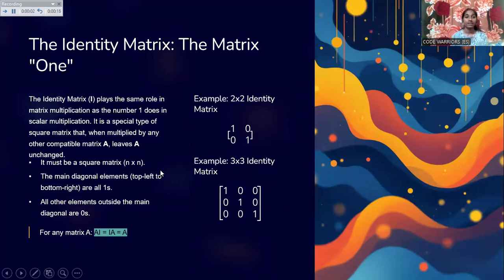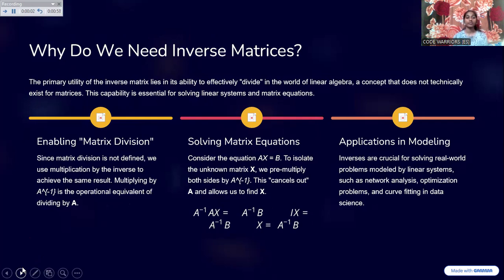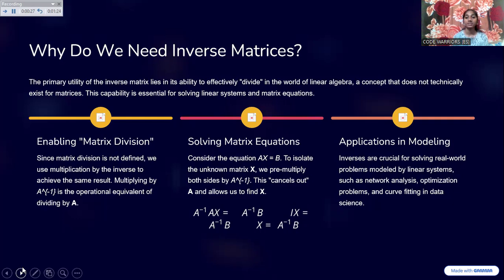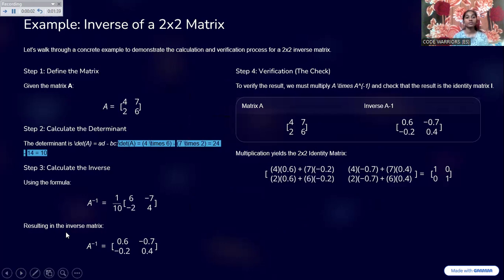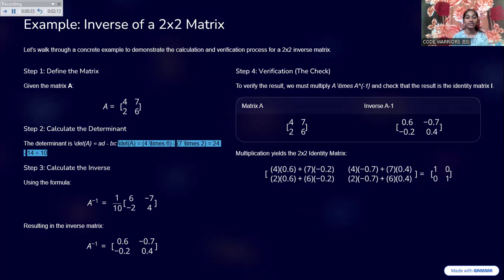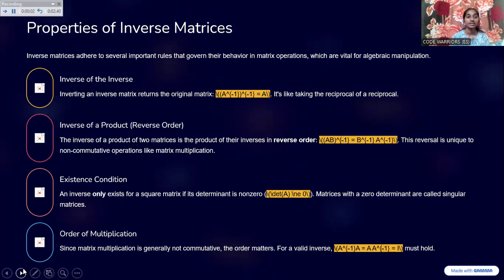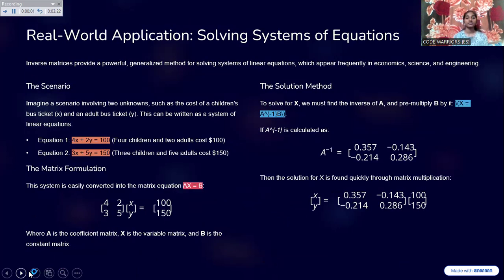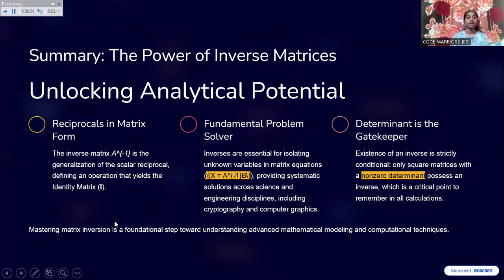simply inverted matrices [matrices and calculus]